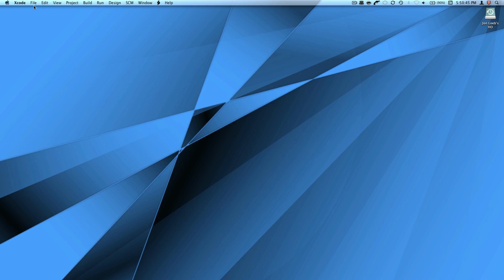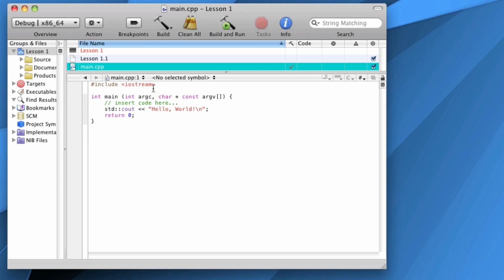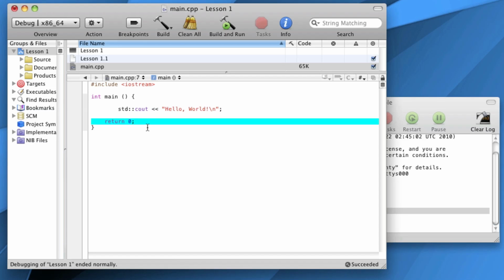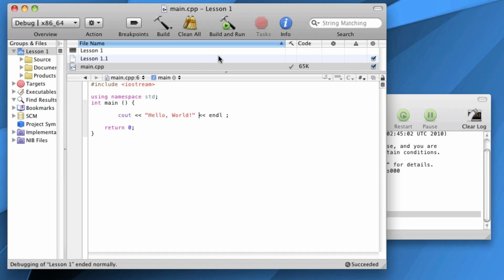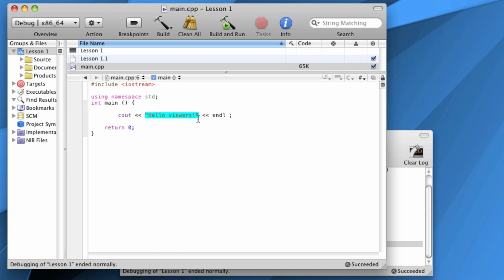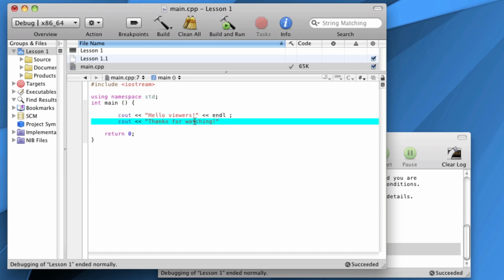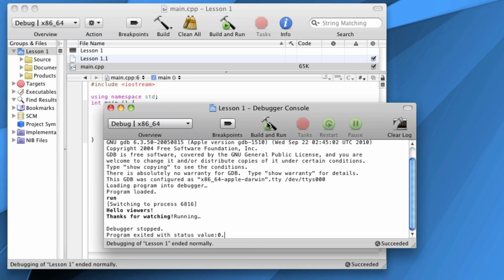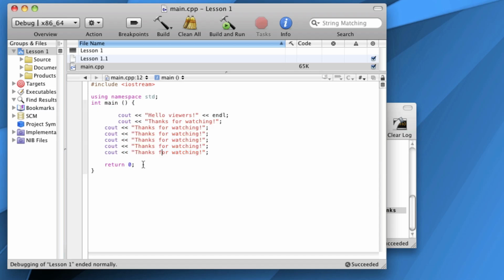C++ Lesson 1: Intro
Introduction to the C++ language.

This tutorial covers:
how to create a c++ project
the structure of c++ code
how to print to the console